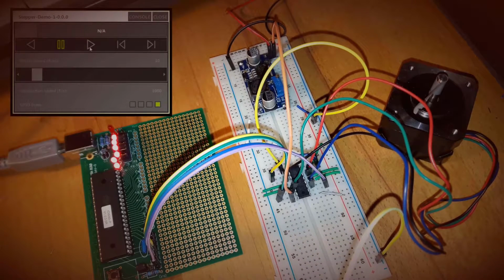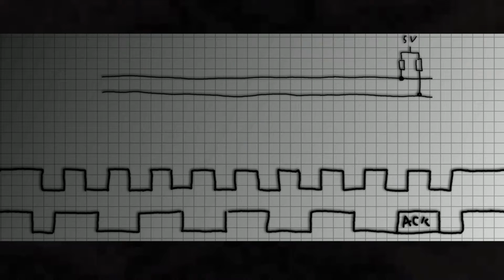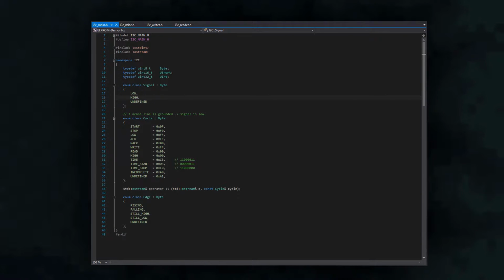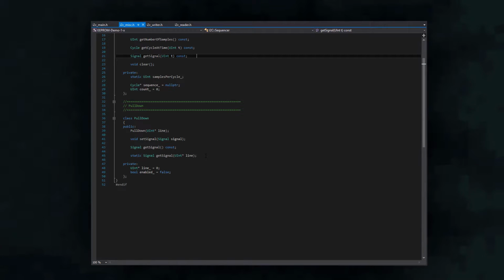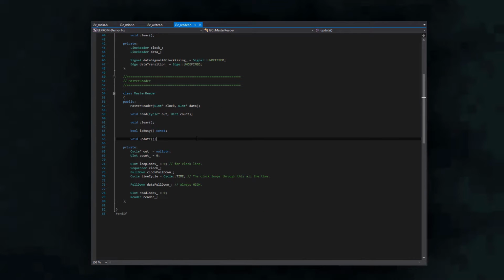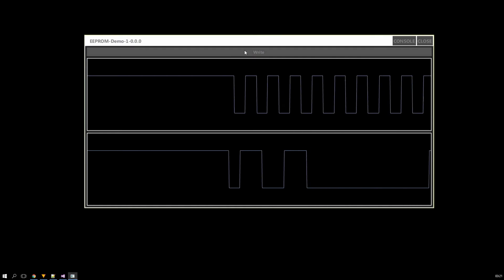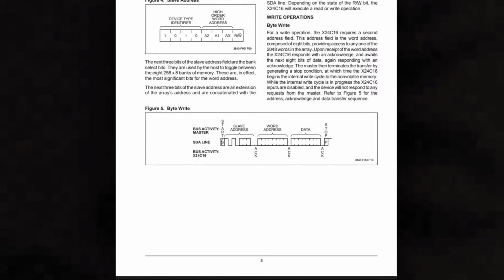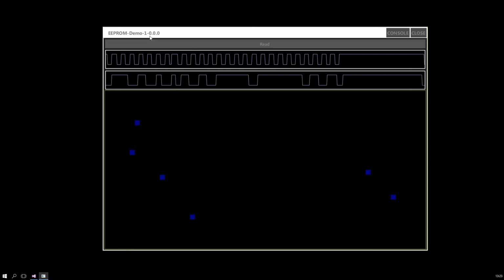Electronics: I2C to EEPROM via C++/GPIO Interface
After the disappointingly slow experience with periphery in a previous video, i now managed to achieve even worse results with the help of the I2C bus. Wohoo!

Components and datasheets:
X24C16 EEPROM